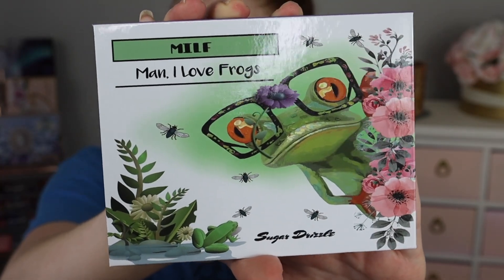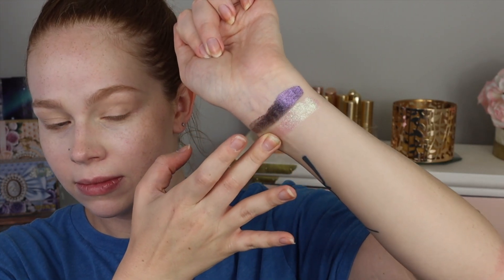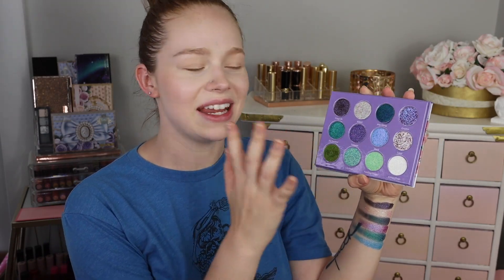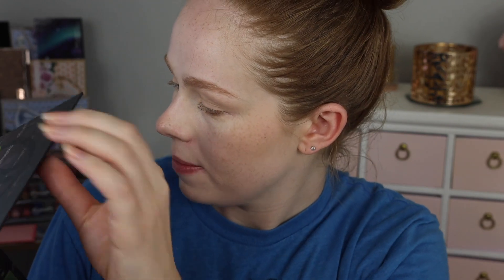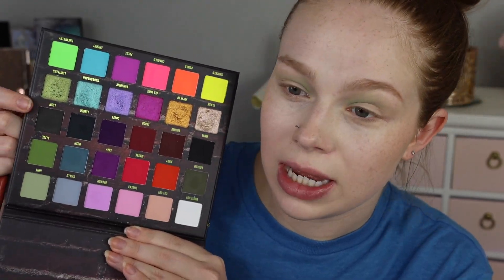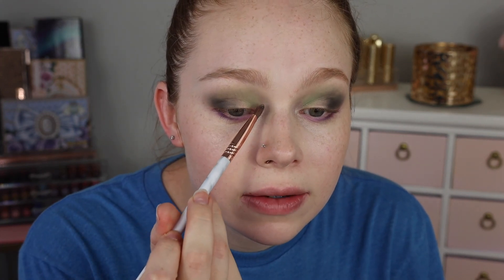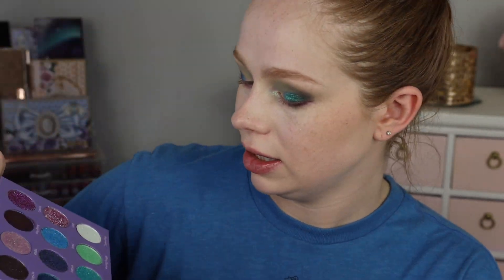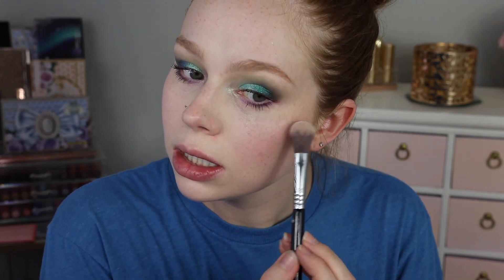Trying Sugar Drizzle Man I Love Frogs Palette... This color story 👀🐸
Hi makeup lovers! Today we’re trying the new Sugar Drizzle M.I.L.F. Palette!

P R O D U C T S
Kaja Lip Gloss in Milk Tea

I'm twenty-four.

Mail?